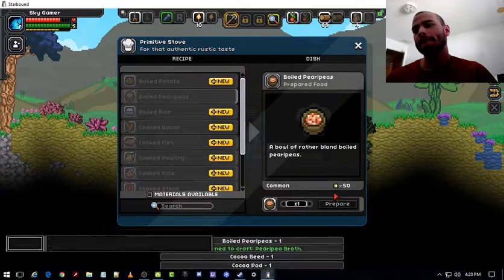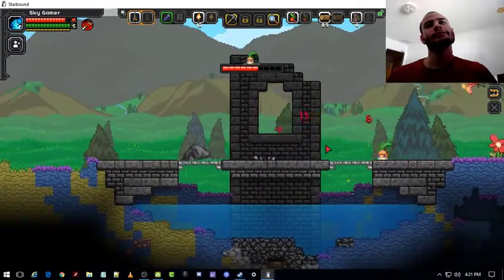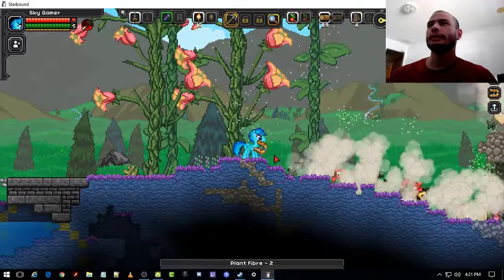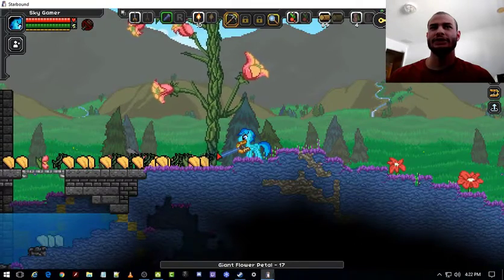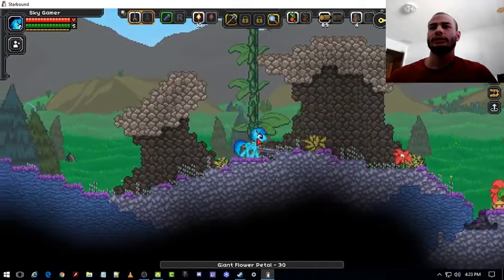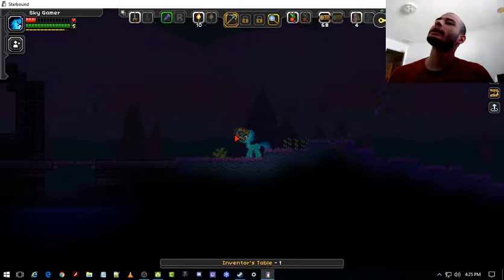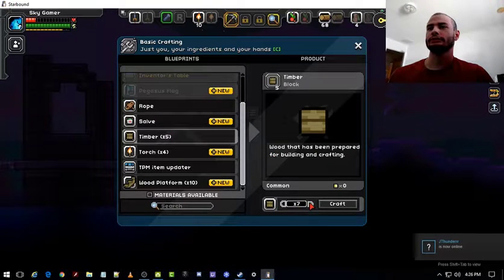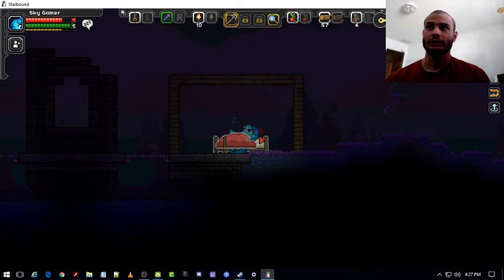Starbound Gameplay Part 1